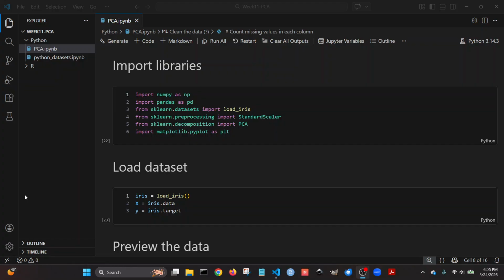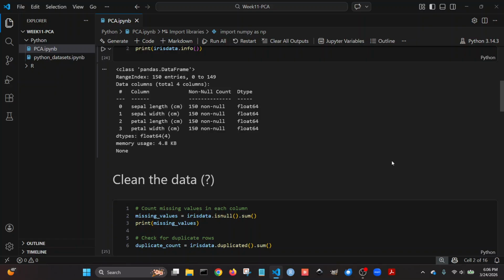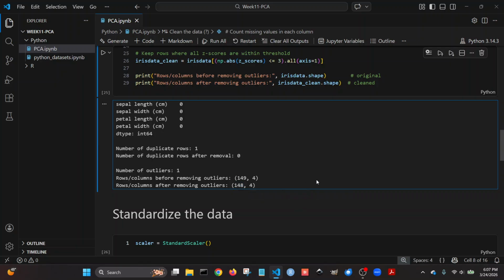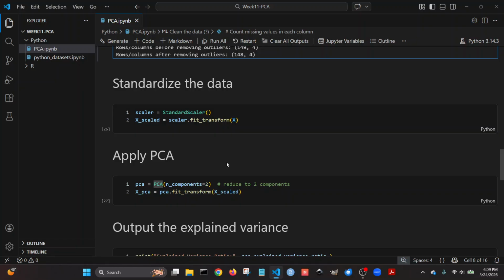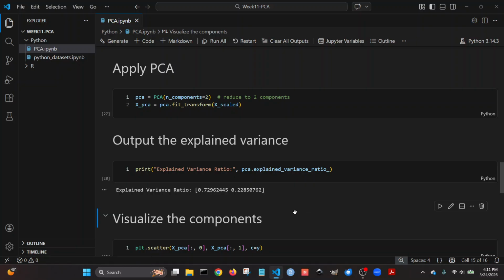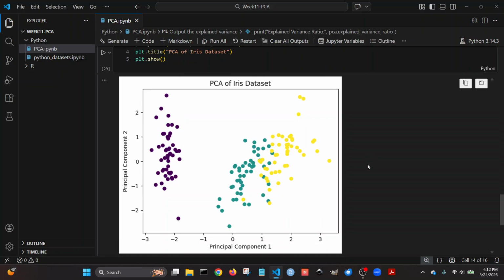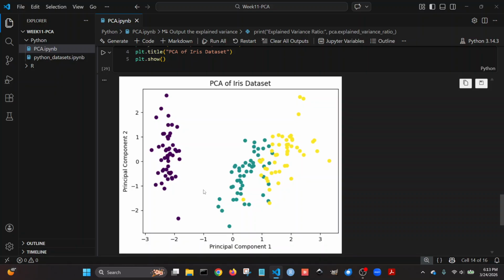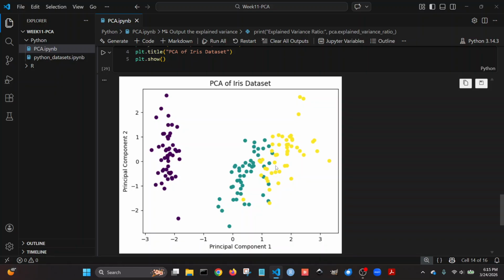How to implement dimensionality reduction with Principal Component Analysis using Python